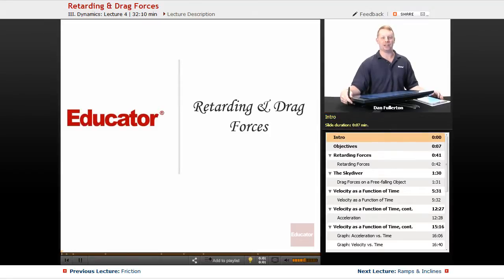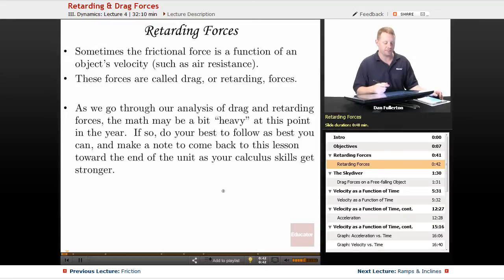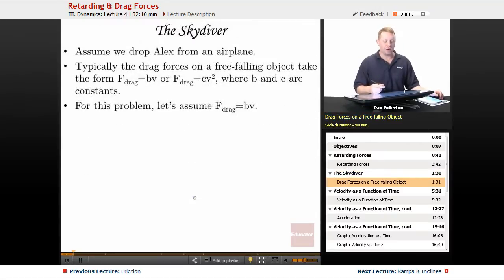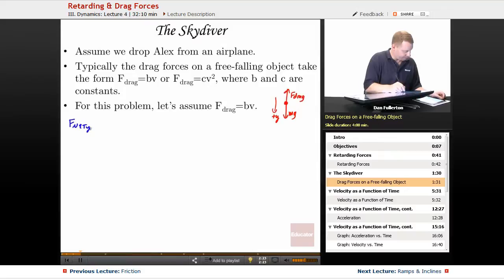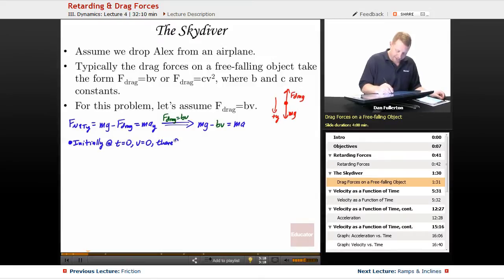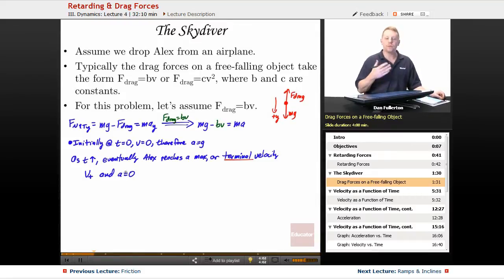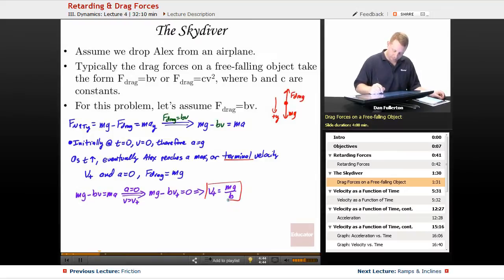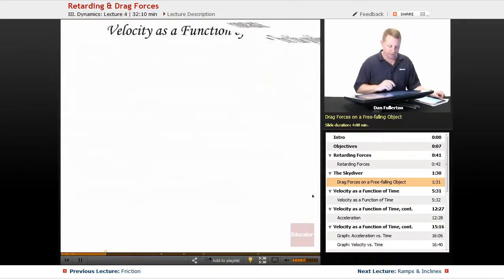Drag & Retarding Forces | AP Physics C: Mechanics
Example of drag forces from Educator.com’s AP Physics C: Mechanics class. Want more video tutorials? Our full lesson includes in-depth explanations and even more worked out examples.

In this video, we’ll discuss drag forces and retarding forces. You'll learn about dra forces on a free-falling object such as a skydiver.